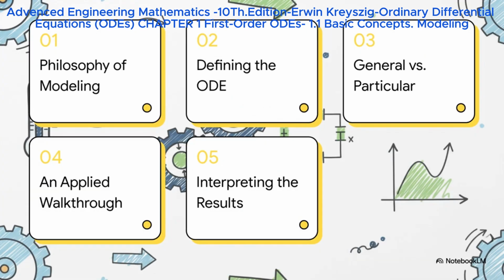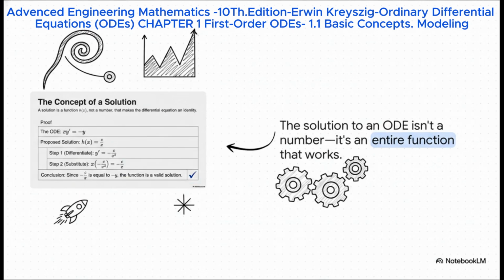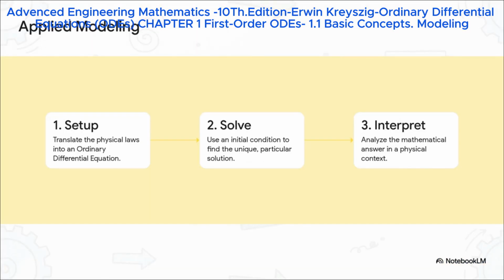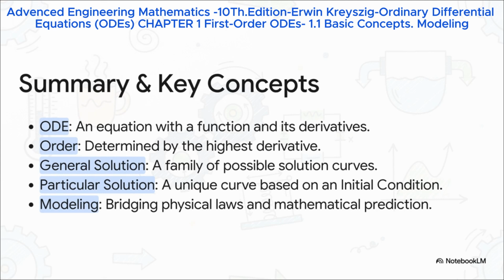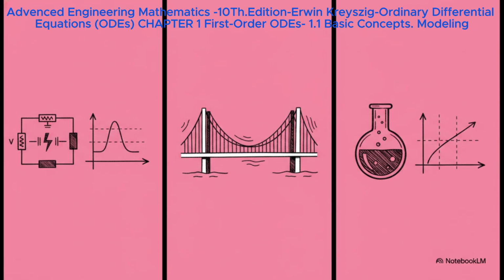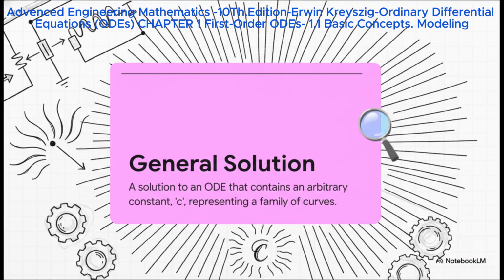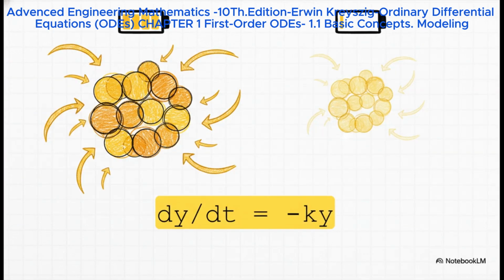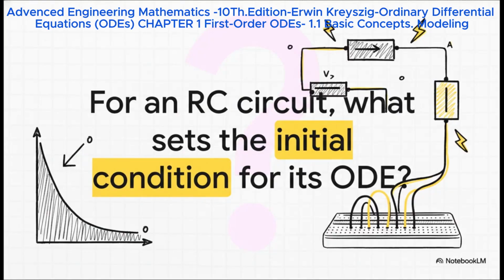Advanced Engineering Mathematics(Kreyszig)10th-Ordinary Differential Equations-1.1-Basic Concepts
In this lecture, we begin Chapter 1: First-Order Ordinary Differential Equations (ODEs) from
📘 Advanced Engineering Mathematics by Erwin Kreyszig

This video focuses on Section 1.1: Basic Concepts and Modeling, where you will learn how differential equations are used to describe real-world engineering systems.

🚀 What you will learn in this lecture:
1️⃣ What is an Ordinary Differential Equation (ODE)?
2️⃣ Difference between general solution and particular solution
3️⃣ Initial value problems (IVPs) explained simply
4️⃣ How real-life systems are modeled using differential equations
5️⃣ Why first-order ODEs are the foundation of engineering mathematics

🔍 Why this topic is important:
From electrical circuits to mechanical systems, ODEs are the mathematical language engineers use to model and predict system behavior. Mastering these basics will give you a strong foundation for advanced topics.

Engineering students (Electrical, Mechanical, Civil, Computer)
University students studying applied mathematics
Anyone starting differential equations
Students preparing for exams and technical interviews

📘 This series follows Kreyszig 10th Edition step-by-step, making complex topics easy and intuitive.